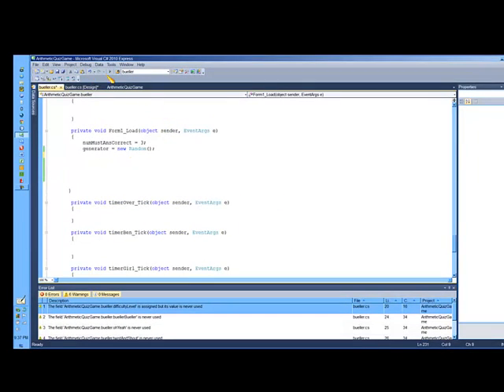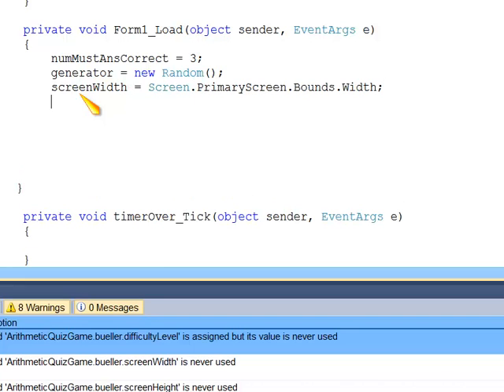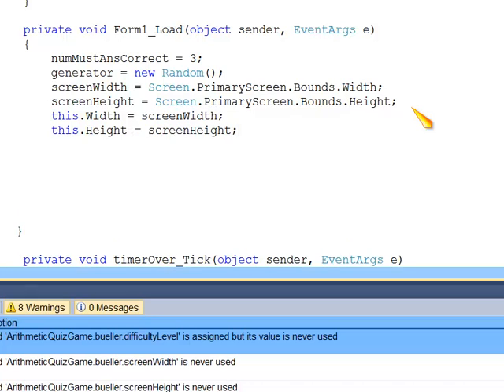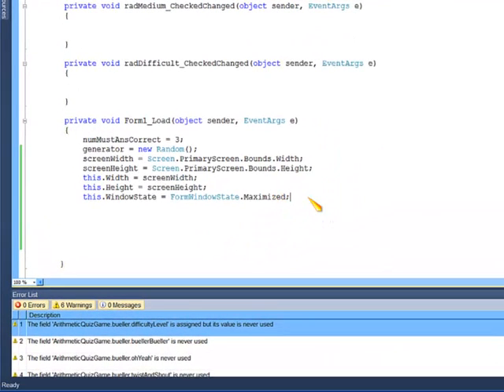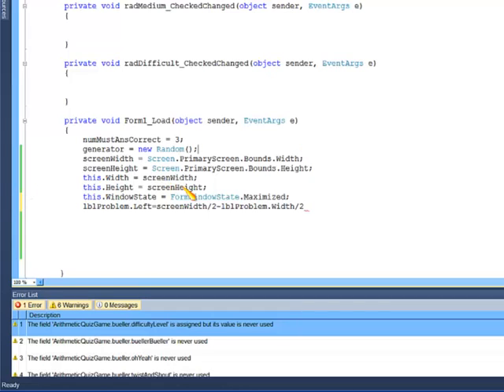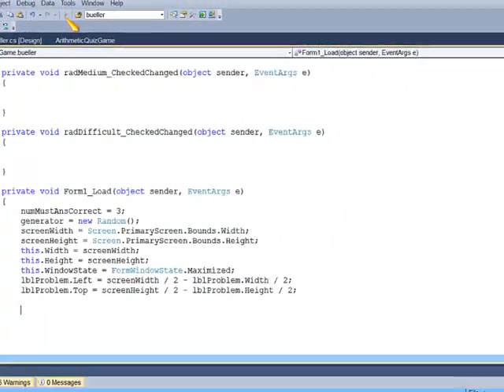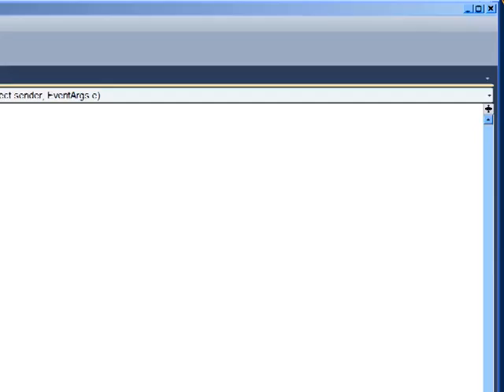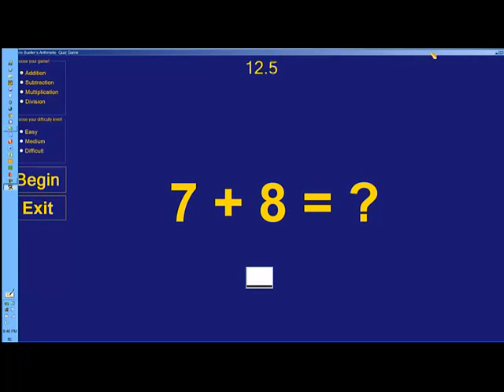ics quizGame 08 centering controls